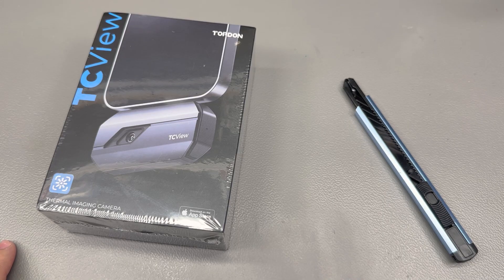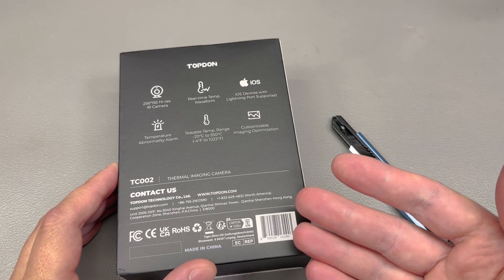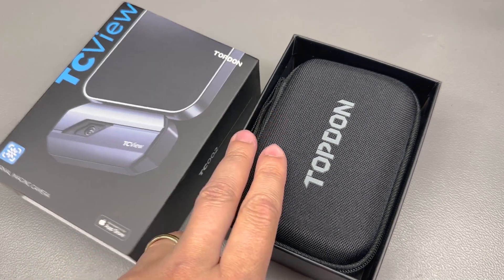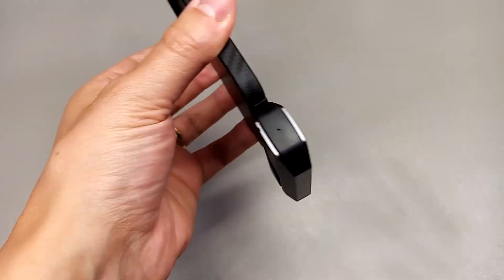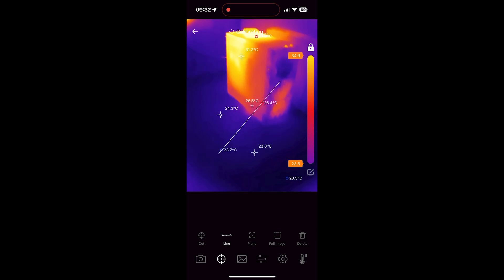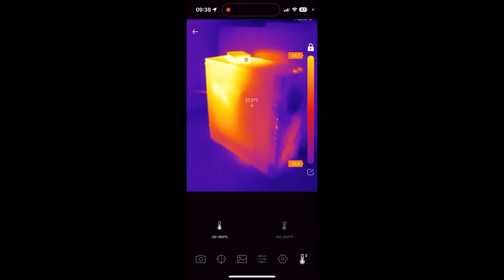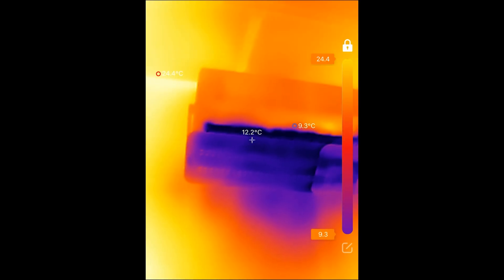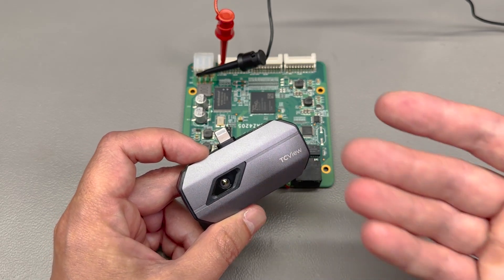Topdon TC002 iOS Thermal Infrared Camera Review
High quality PCB Services Join me in this video where we take a closer look at The TOPDON TC002 Thermal Camera for iOS smartphones/devices. With its 256x192 pixels resolution, 25Hz refresh rate and a temperature range of up to 550 degrees Celsius and a more refined app it offers improved functionality for pretty much the same cost and a similarly sized package.

Welcome to a new Voltlog and today it's another thermal camera review, this is the TOPDON TC002 it has a lightning connector so it works with iOS devices. They also have TC001 which is identical but for Android with USB Type-C and there is also a TC004 which is a standalone unit with a 2.8inch display among other products in their offer.

I’ve seen some comments on my previous review videos that it’s not really a good idea to buy an accessory like this camera with a lightning connector because Apple is going to remove the lightning connector this year and you’re left stranded. Well let me share a few thoughts on why I don’t necessarily agree with that idea.

First, people have been saying that Apple is going to remove the lightning connector for the past 4-5 years or so, and did they remove it? No! So you should never purchase something on a promise of a future addition of a feature and I think the same can be said about removal of a feature because you don’t know when and if that’s going to happen.

The second thought is that even if apple removes the lightning connector on it’s next device releasing this fall. You probably still have a lightning connector iphone and most people will probably still have it for at least a couple of years more and it will continue to be perfectly usable. But let me know if you guys have a different opinion. I would love to hear about it in the comments below.

So the TOPDON TC002 was sent in for free for the purpose of this review and I said why not take a look at a different implementation of the Infiray thermal sensor. How do I know it’s an Infiray thermal sensor? Well for a start it’s the same resolution 256x192, same high refresh rate of 25Hz and same temperature range -20°C to 550°C, features look similar, there are only a handful of thermal imaging sensor manufacturers so I’m pretty sure the sensor inside this camera is Infiray.

But Infiray supplies just a framework and it’s up to the individual OEMs to provide a functional package to the user. And depending on their resources they can come up with better apps for examples that enhance the sensor capability.

Inside the package we are greeted with the sight of the protective case, thumbs up for that as some cameras or test instruments from other manufacturers do not include the EVA protective case. We also get a lightning extension cable, which is braided but kinda stiff, I like my USB cables to be a bit more flexible, we also get a lint free cleaning cloth and the camera itself seated in its cutout.

The app you need to install is very intuitively called TC002 so it’s an easy find on the App Store. It is installed in just a few seconds and upon connecting the camera, it is detected in the upper right corner. You select first option thermal imaging and it starts in the iron color palette which is my favorite. Min max temperatures as well as target crosshair temperatures are displayed by default.